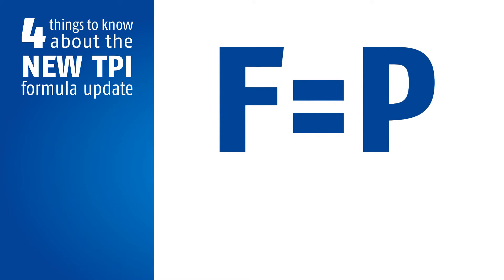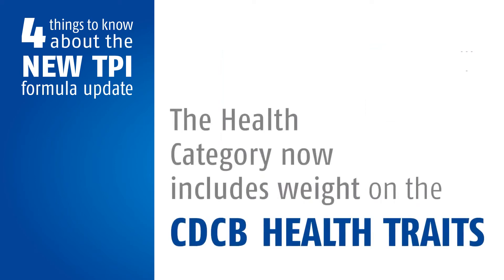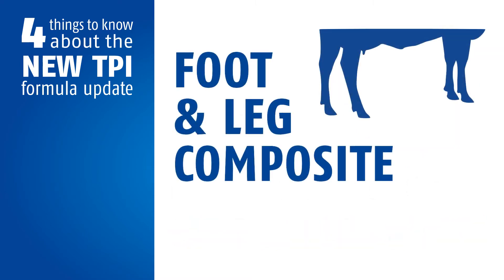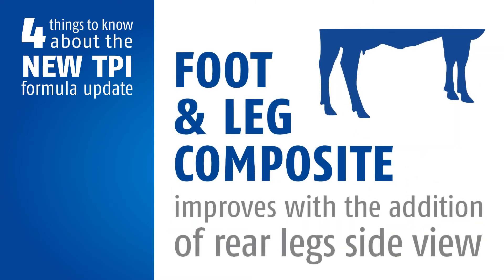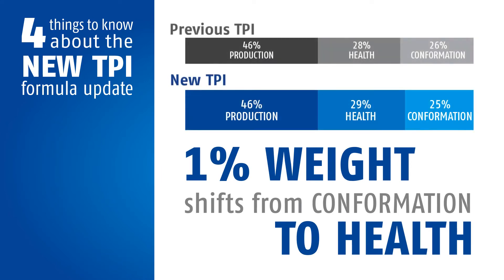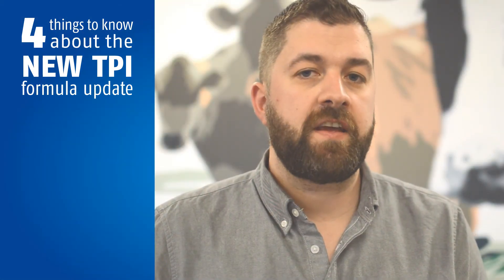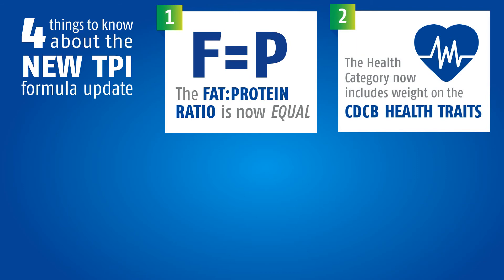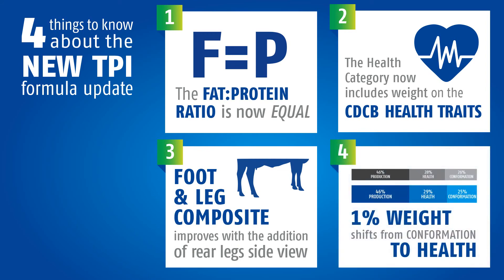Izmene u načinu izračunavanja TPI - April 2020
Formula za izračunavanje ukupnog priplodnog indeksa TPI je izmenjena 7 Aprila 2020. Alta Genetics je napravila seriju videa na ovu temu. Joh Schefers iz firme PEAK objašnjava o kakvim se konkretno promenama radi.
Više na:
SEMEX PK BB je zvanični zastupnik kompanija Alta Genetics, Swissgenetics, BVN, EVOLUTION international, Bullseye Genetics. Uz vrhunsku genetiku nudimo Vam i pravi partnerski odnos, koji kroz Selekcijski plan i plan VO nudi najsigurniji put ka genetskom napretku i dobijanju profitabilnijih životinja.